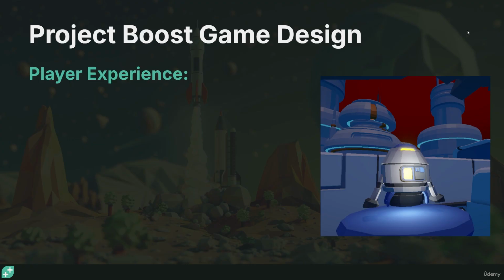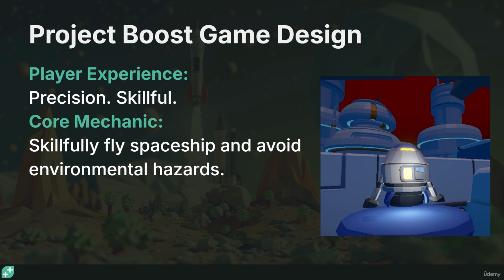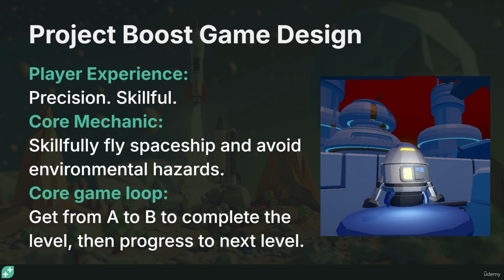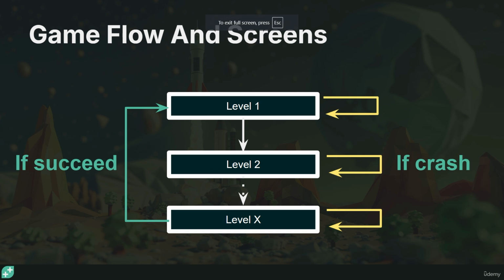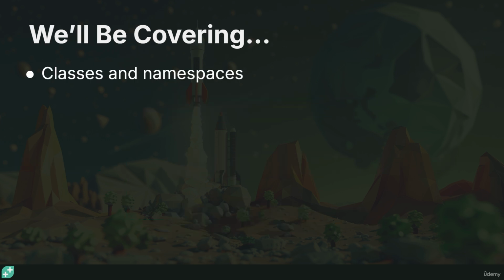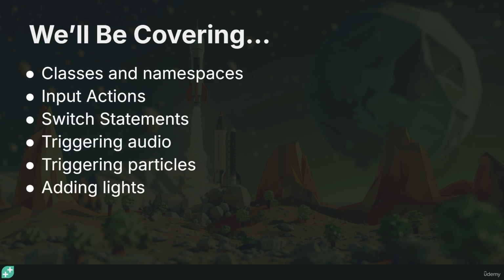[Lập trình Game Unity 3D với Unity 6, 2025] Section Intro - Rocket Boost | Bài 36